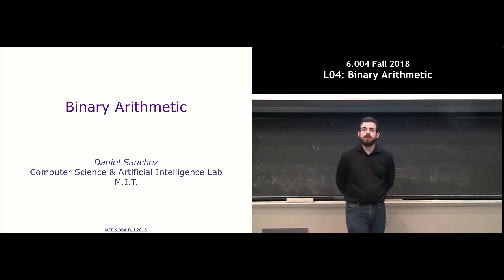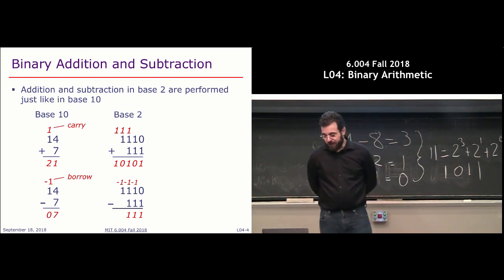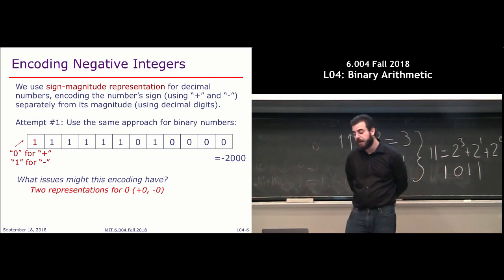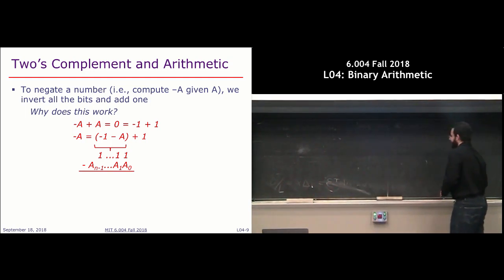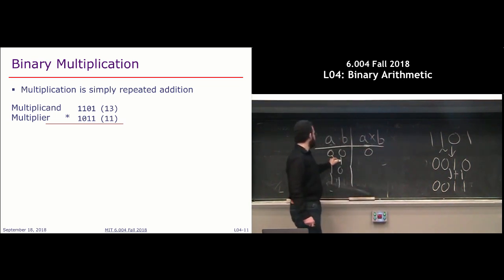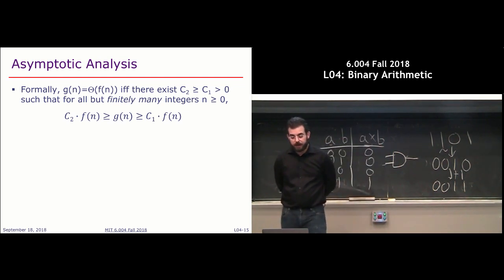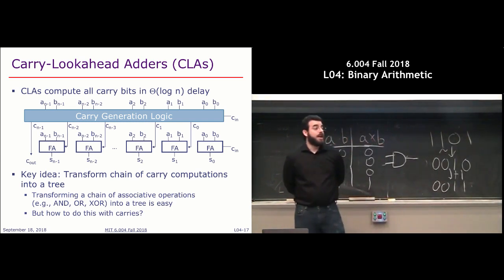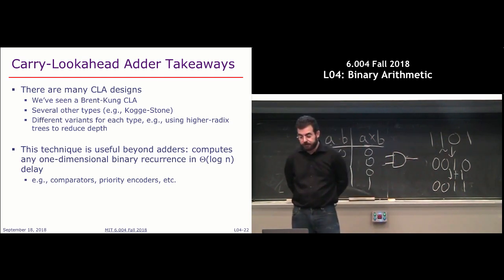MIT 6.004 L04: Binary Arithmetic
Lecture 4: Binary Arithmetic